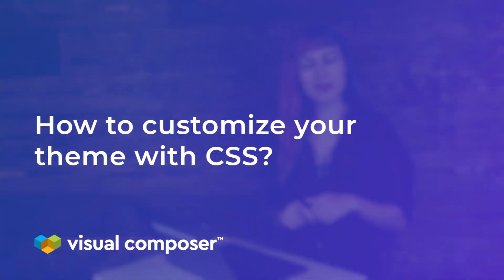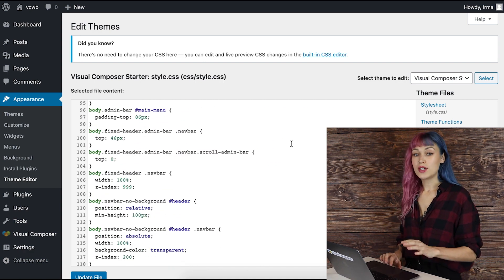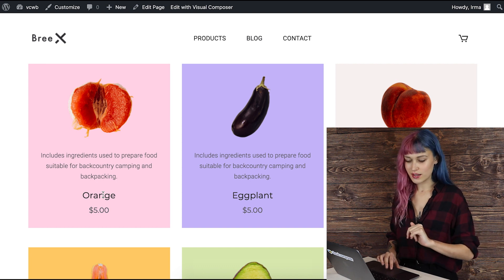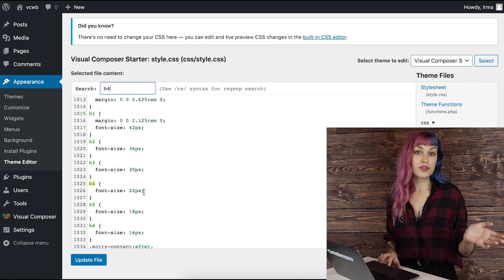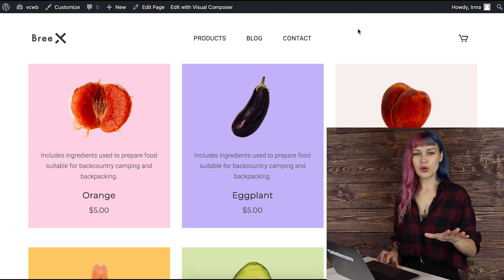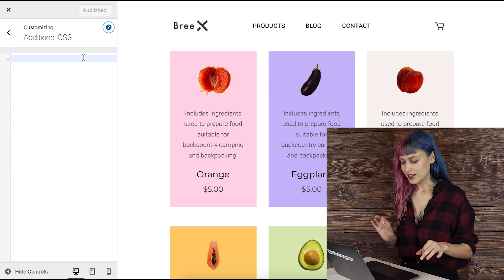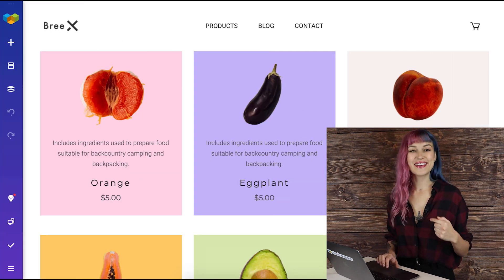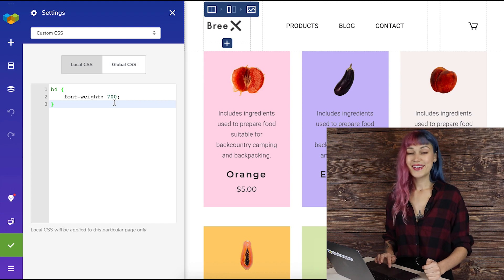How to Edit CSS in WordPress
In this tutorial, I'll show you how to modify any WordPress theme with CSS and how to add additional CSS to your site.

0:00 Intro
1:01 How to customize your theme with CSS?
3:84 How to add additional CSS via the dashboard?
5:26 How to add additional CSS via Visual Composer?